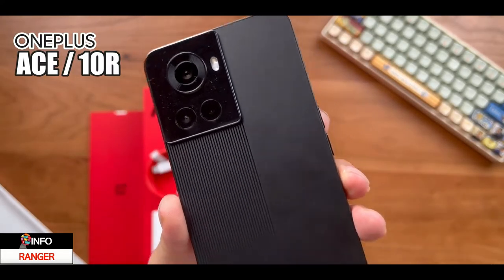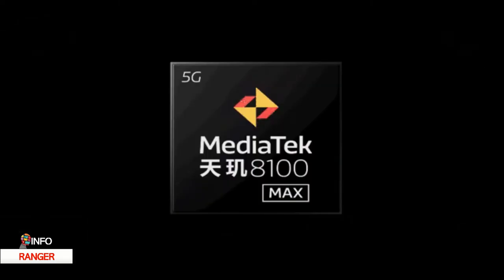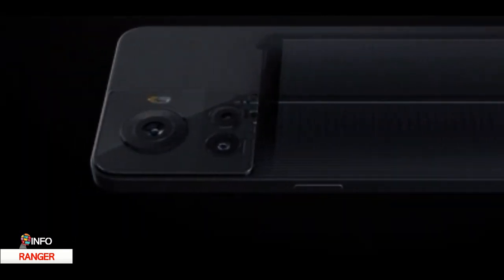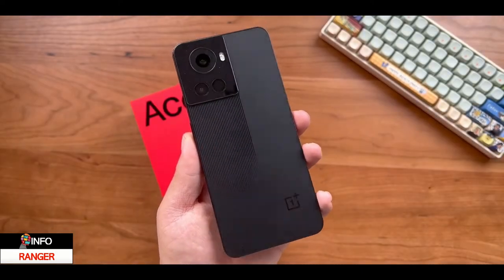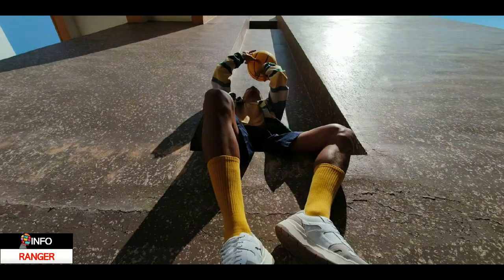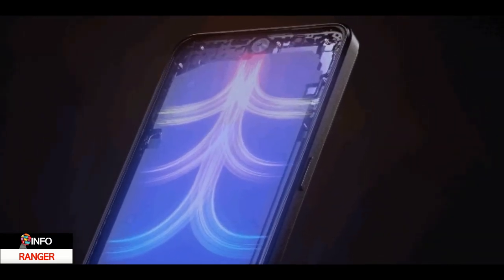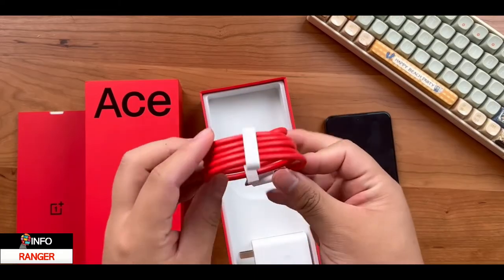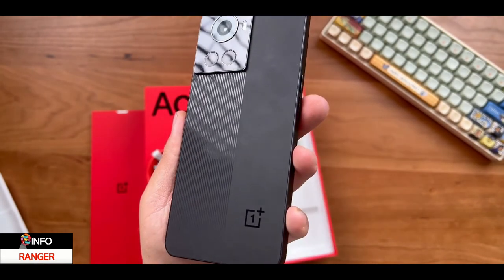OnePlus 10R Unboxing & Overview | Oneplus 10r First Look | Oneplus 10r 5g unboxing